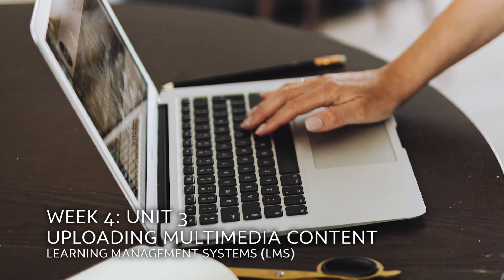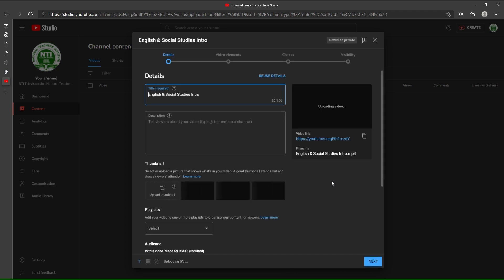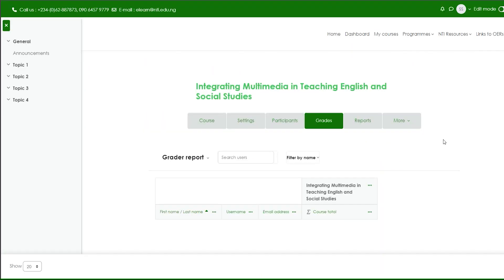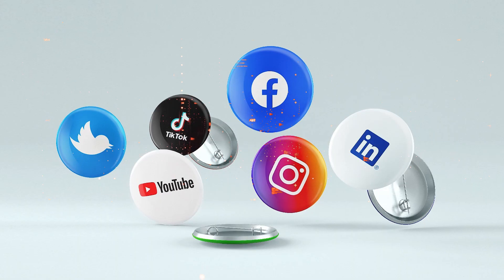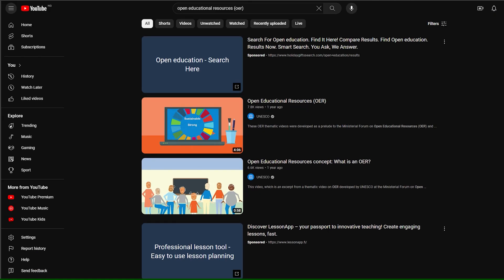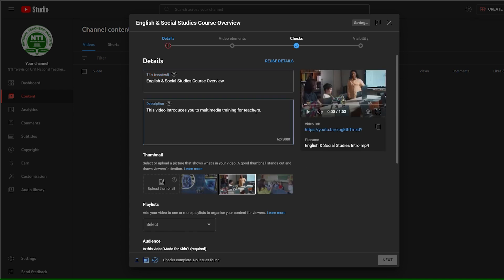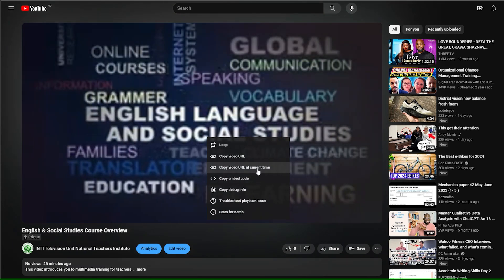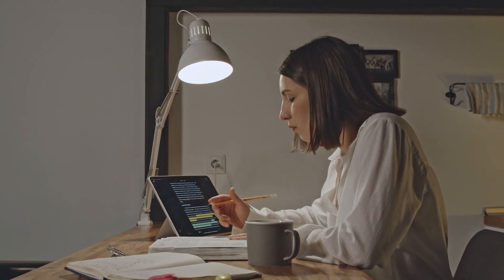UPLOADING MULTIMEDIA CONTENT ONTO LMS Basic Science & Maths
This video will guide participants on how to upload their multimedia content on NTI LMS and col MOOC Platform